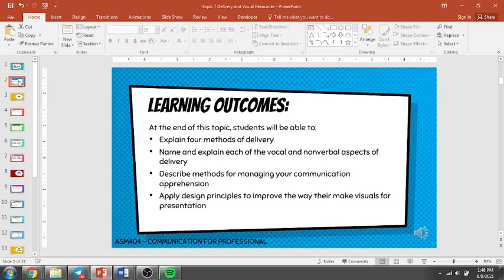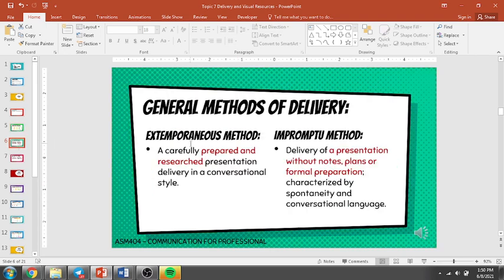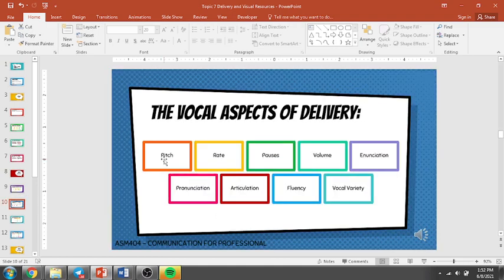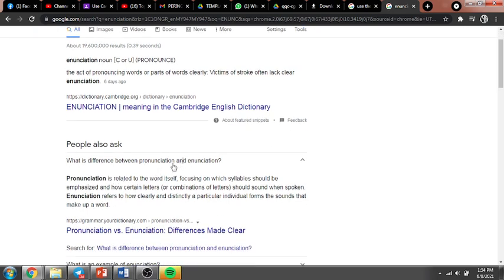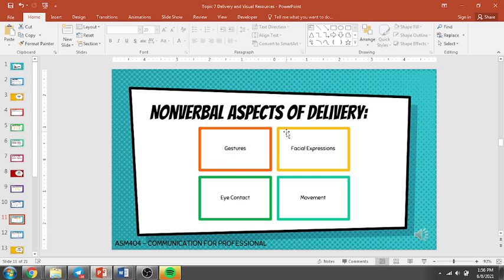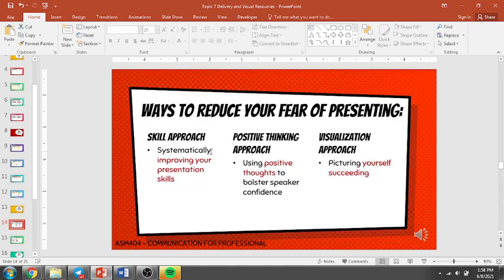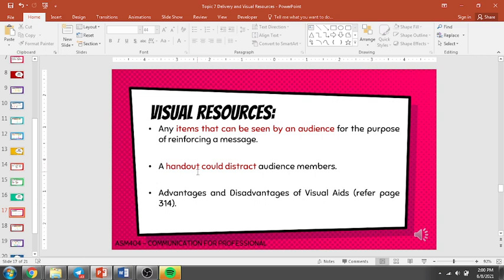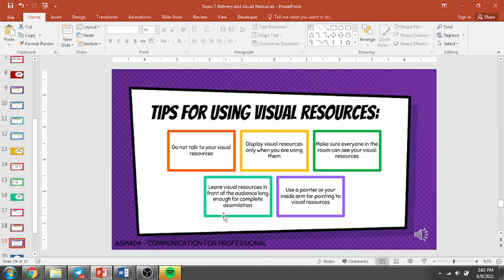Topic 7 - Delivery & Visual Resources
- Explain four methods of delivery
- Name and explain each of the vocal and nonverbal aspects of delivery
- Describe methods for managing your communication apprehension
- Apply design principles to improve the way their make visuals for presentation